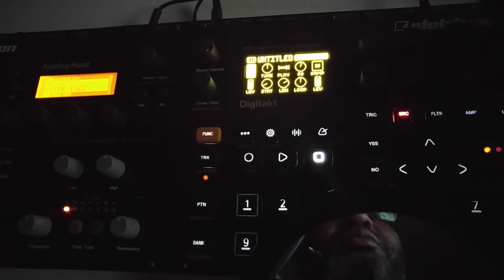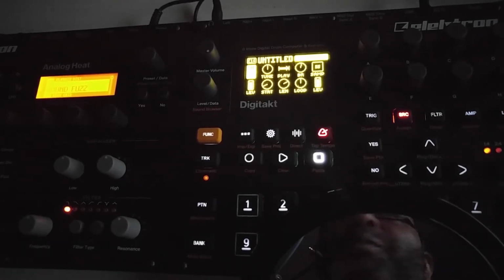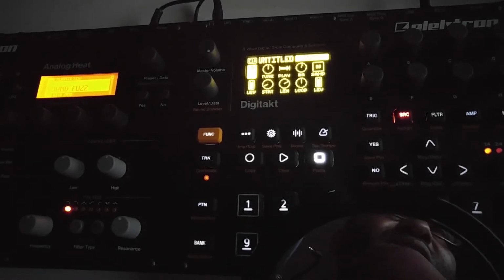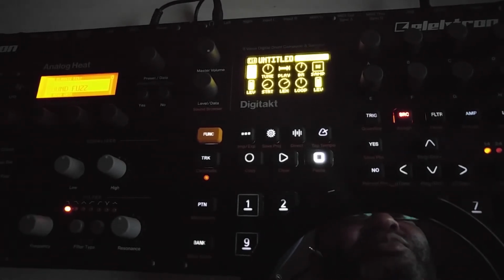Elektron Digitakt | SOURCE REVIEW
In this episode of JohnG TV I review the Source page on the Digitakt.